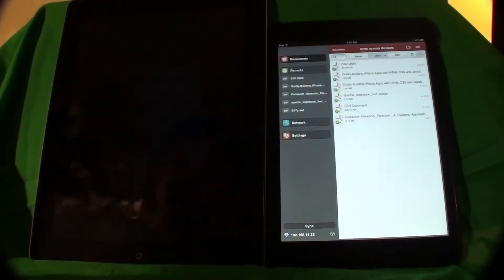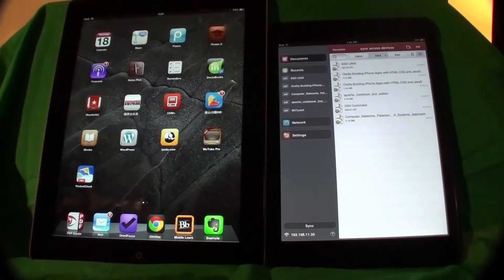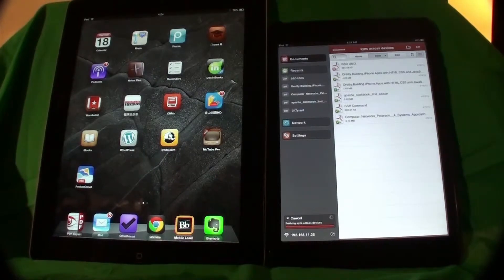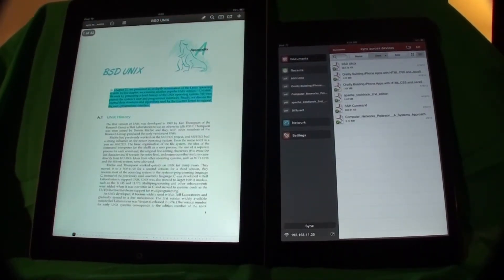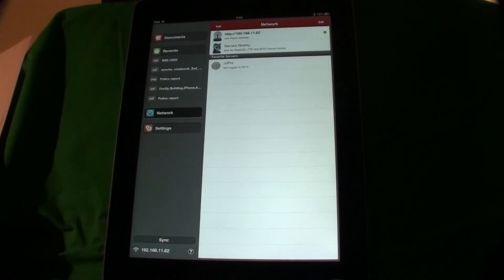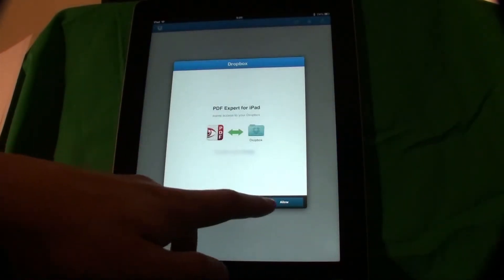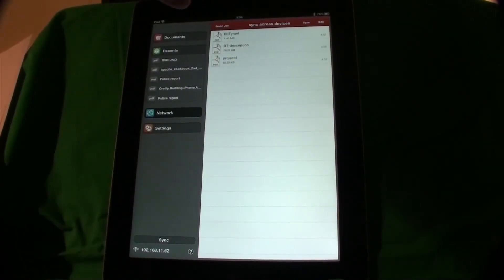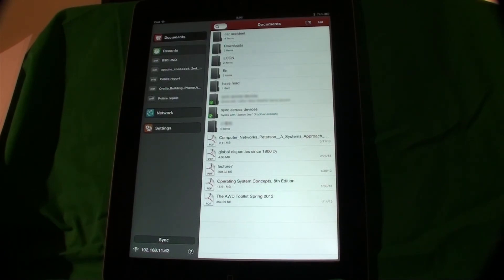sync PDF annotations in PDF Expert through Dropbox or WebDav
Thank the Readdle team for offering this great product.

I read on my iPad mini, sometimes iPhone, while I am on the train.
And read on my iPad HD at home.
It would make my life much easier if the annotations could be automatically synchronized across those devices.

If you are someone like me. Gracefully, there is a sync feature in PDF Expert that allows me to sync files through WebDav servers, and we can make better use of this feature to sync across different devices.

Note: You may need Dropbox or your own WebDav domain to make this work
I made this short video to guide you through the configurations.